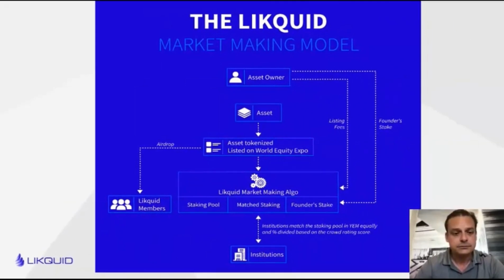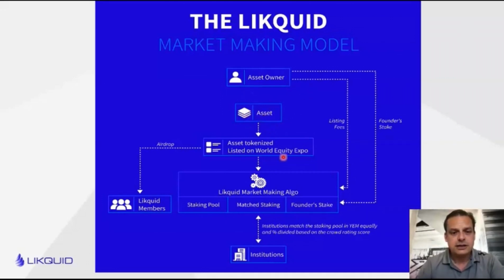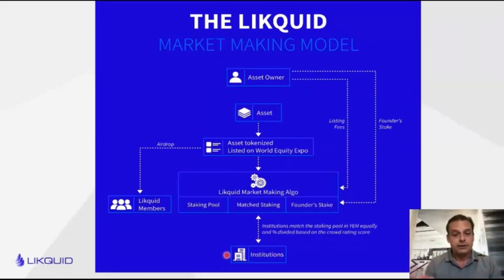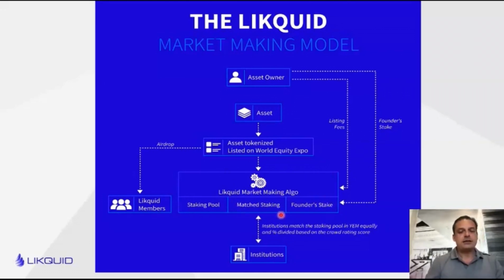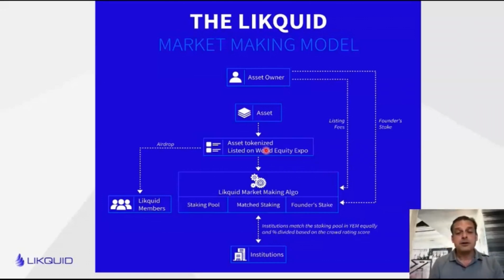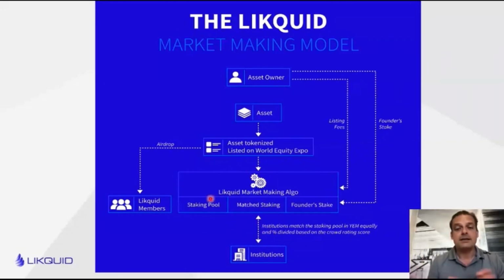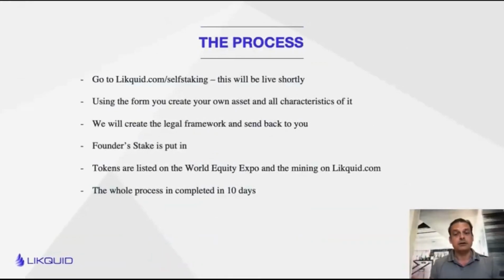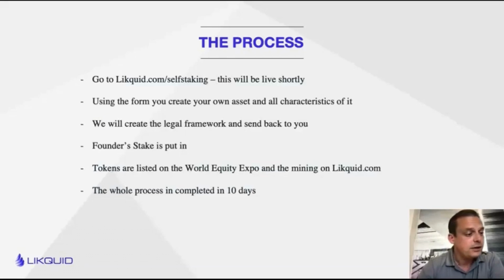Recording of Empower Self-Stacking Model Explained Webinar. Thursday 3 June 2021.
Recording of Empower Self-Stacking Model Explained Webinar.
Thursday 3 June 2021
Presented by Anthony Norman.